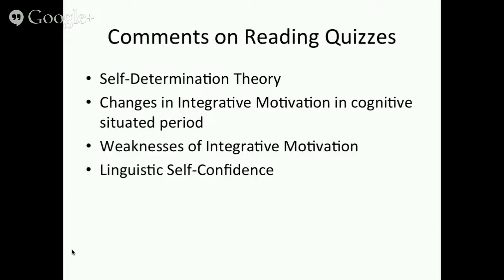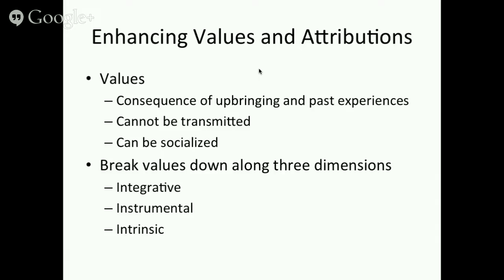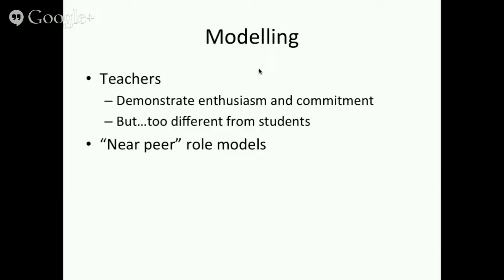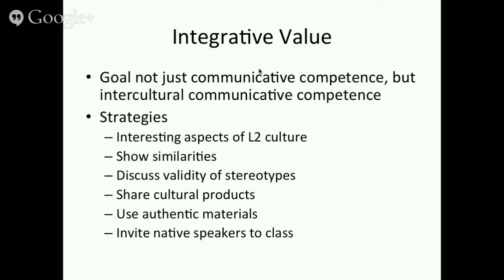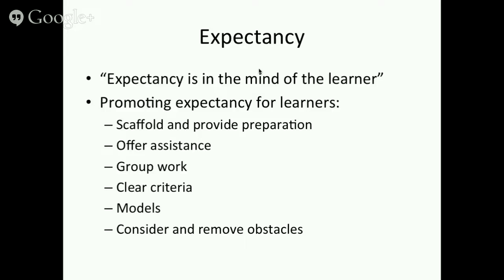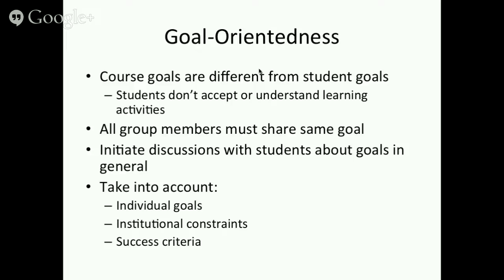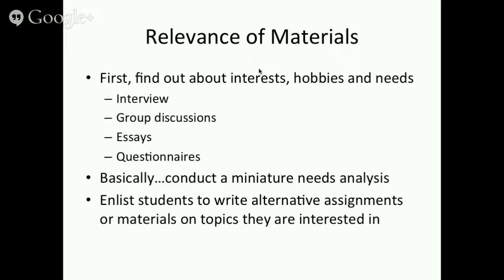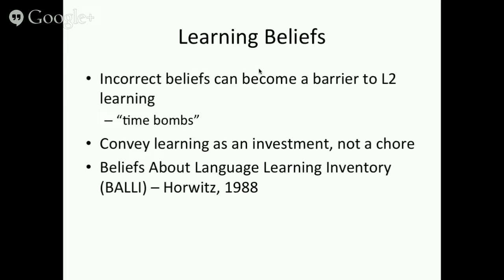Promoting L2 Motivation in the Classroom